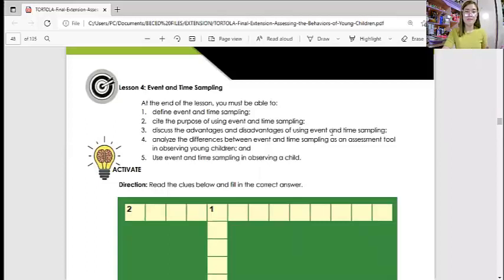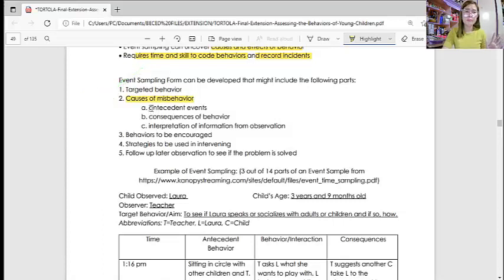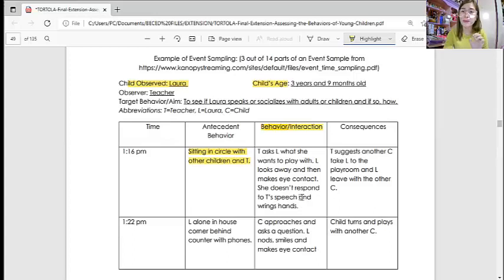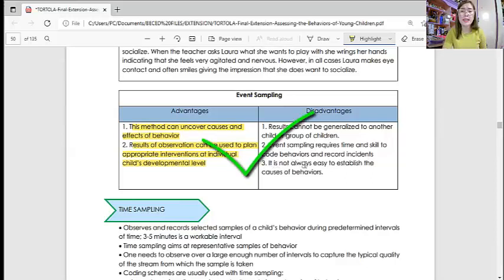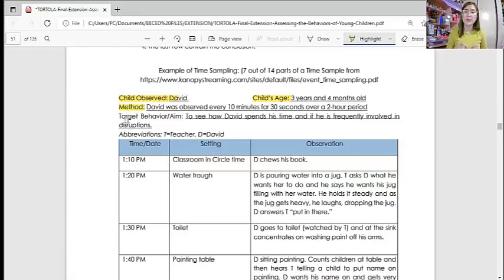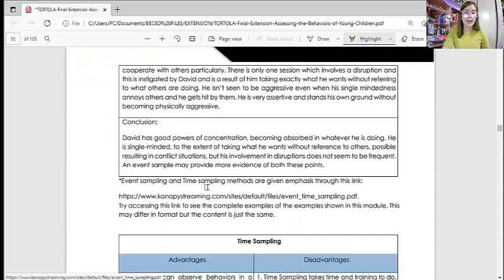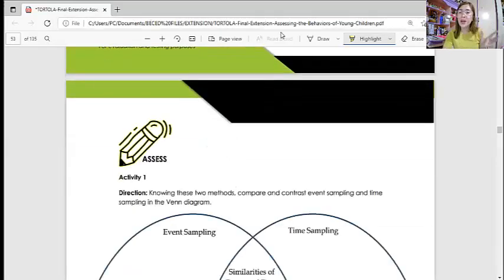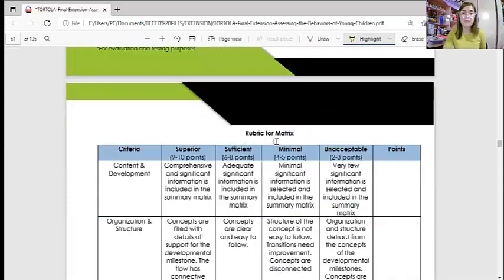Module 2 Lesson 4 Event and Time Sampling